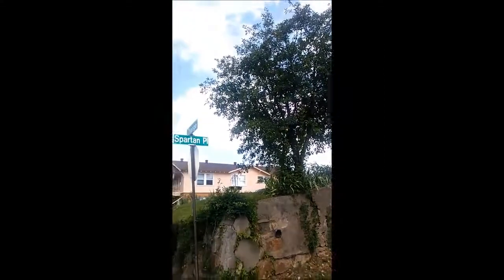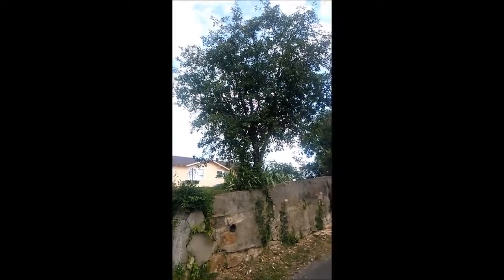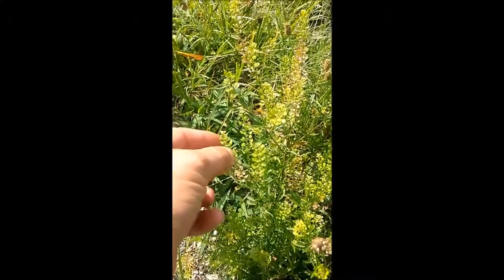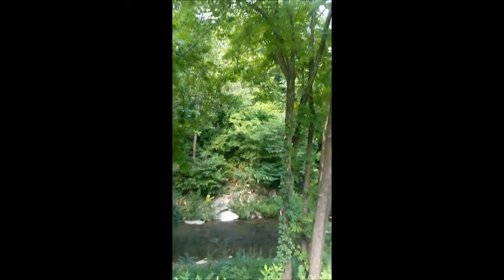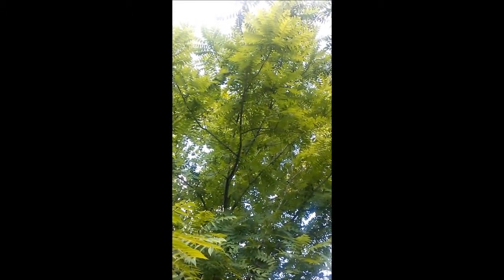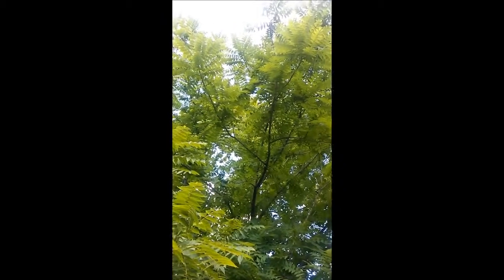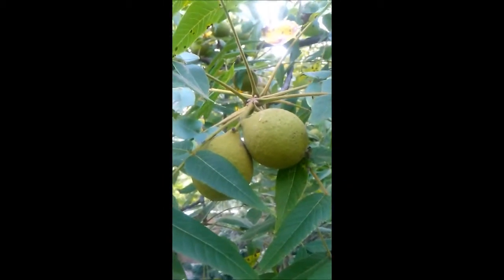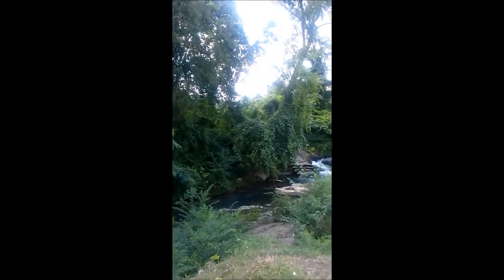The Hairy Martha Show: Pilot Episode